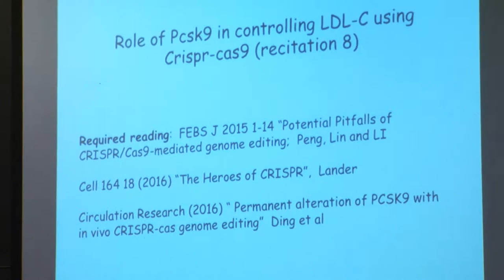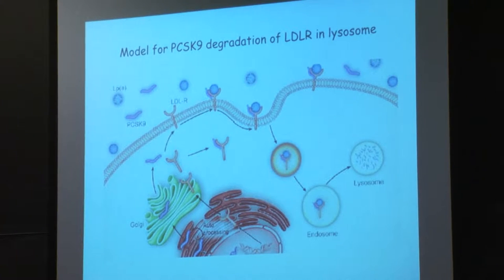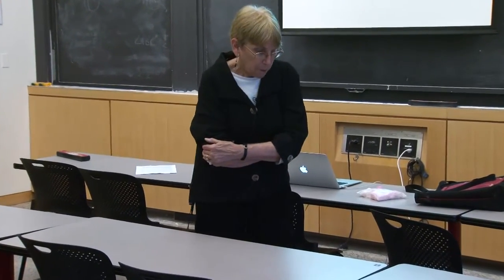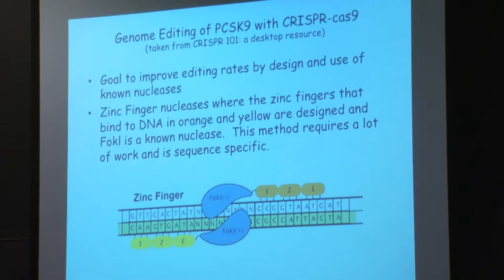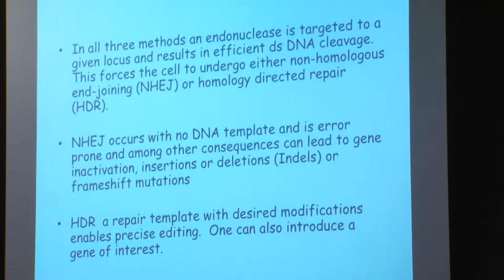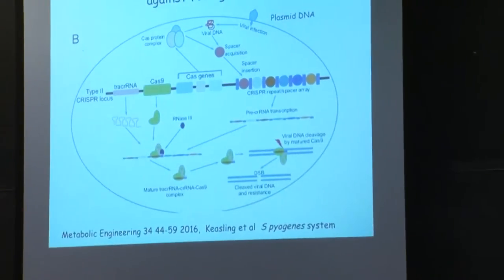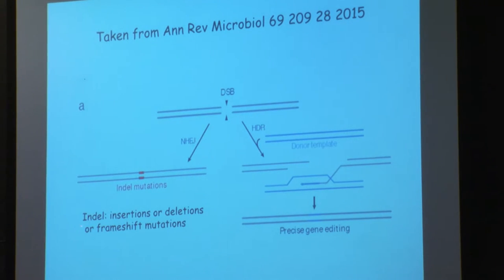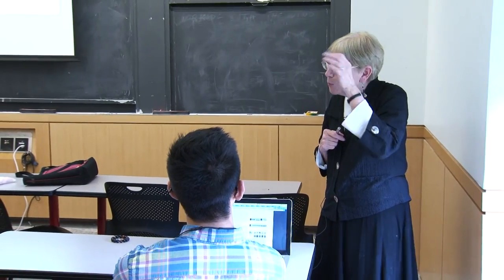R8. Application of CRISPR to Study Cholesterol Regulation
MIT 5.08J Biological Chemistry II, Spring 2016
Instructor: JoAnne Stubbe

Professor Stubbe presents recent research on CRISPR/cas as a potential method of controlling cholesterol levels.